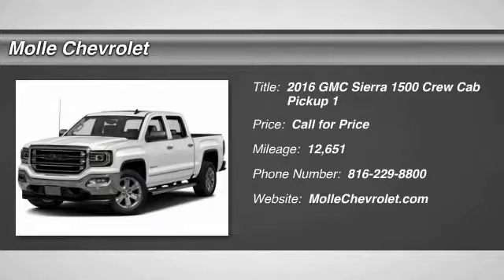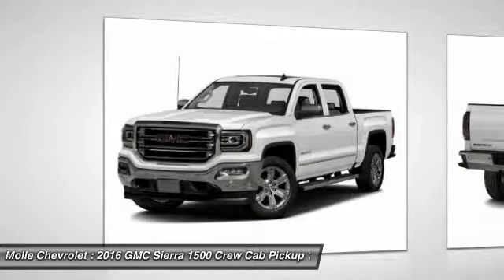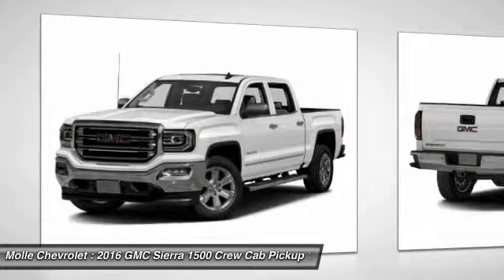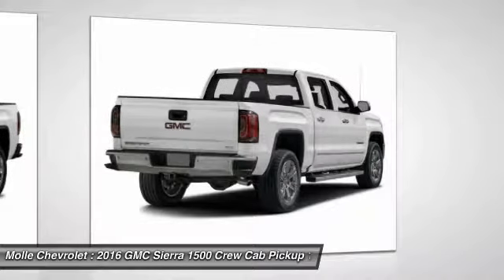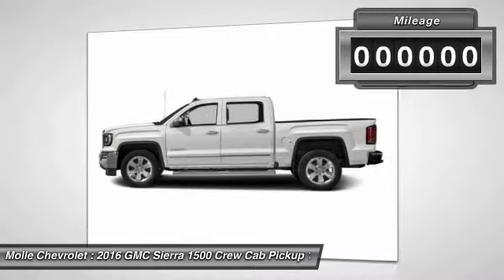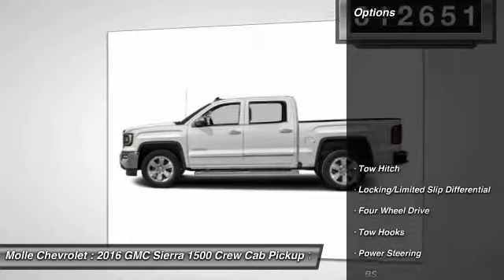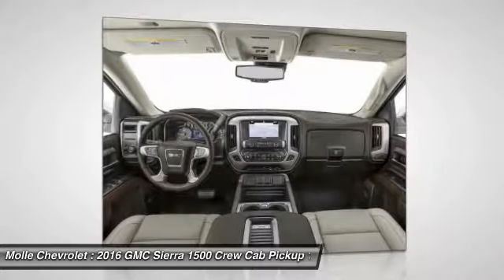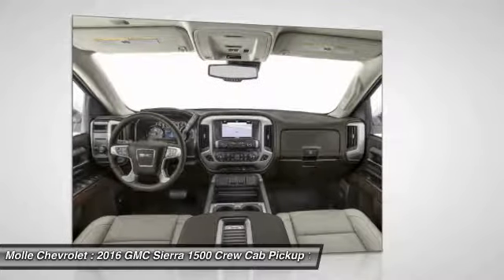2016 GMC Sierra 1500 Blue Springs MO C15513A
2016 GMC Sierra 1500 SLT

Molle Chevrolet
411 NW Mock Ave

Check out this 2016 GMC Sierra 1500 SLT. Its Automatic transmission and Gas V8 5.3L/325 engine will keep you going. This GMC Sierra 1500 comes equipped with these options: Windows, power with driver express up and down and express down on all other windows, Wheels, 18 x 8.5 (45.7 cm x 21.6 cm) polished aluminum, Wheelhouse liners, rear (Requires Crew Cab or Double Cab model.), Visors, driver and front passenger illuminated vanity mirrors, Universal Home Remote, Transmission, 6-speed automatic, electronically controlled with overdrive and tow/haul mode. Includes Cruise Grade Braking and Powertrain Grade Braking, Transfer case, active, 2-speed electronic Autotrac with rotary controls, includes neutral position for dinghy towing (Included with 4WD models only.), Tires, P265/65R18 all-terrain, blackwall, Tire, spare P265/70R17 all-season, blackwall, and Tire Pressure Monitoring System (does not apply to spare tire). See it for yourself at Molle Chevrolet, 411 Nw Mock Ave, Blue Springs, MO 64014.